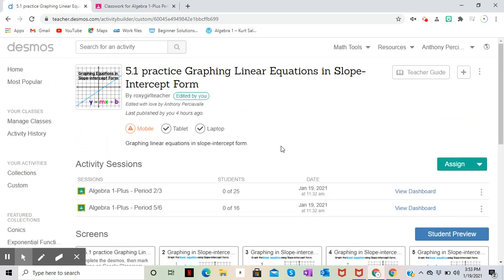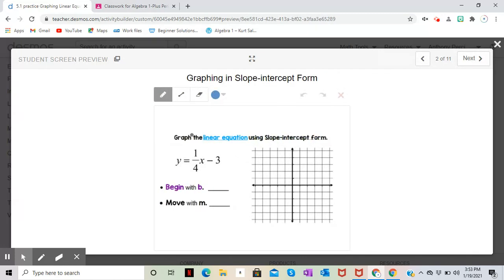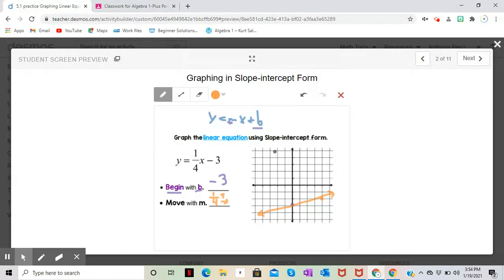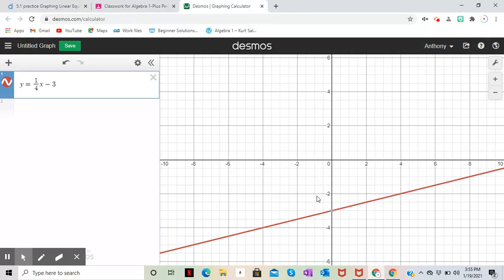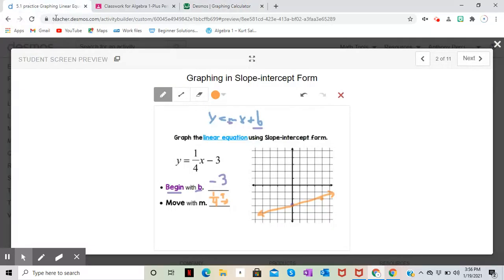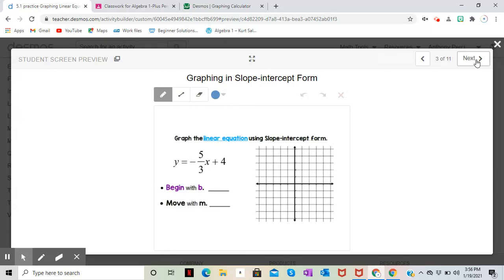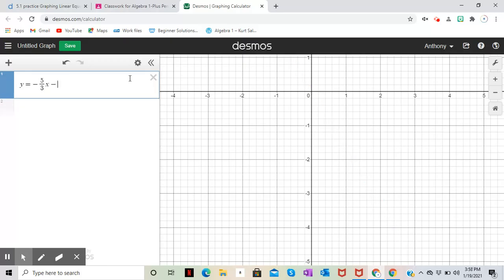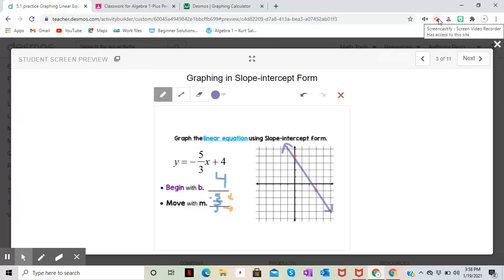5.1 graphing lines in slope intercept form using desmos graphing calculator